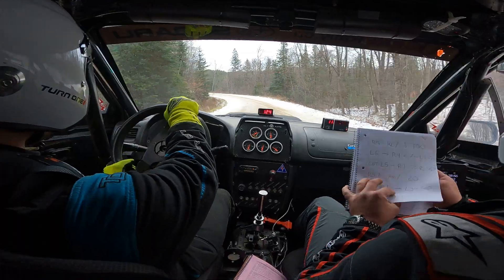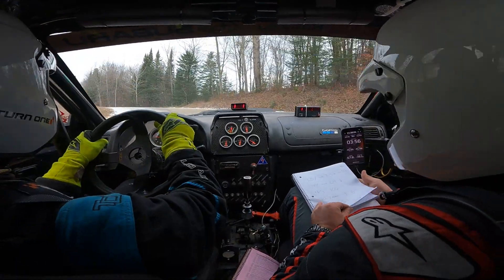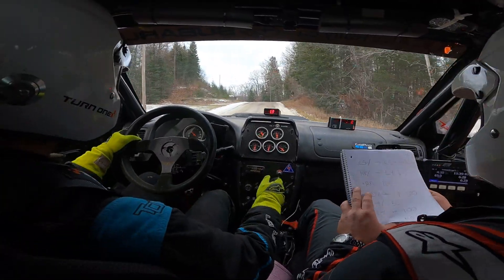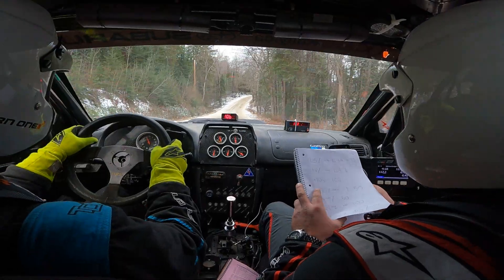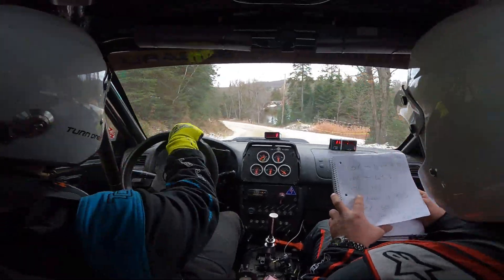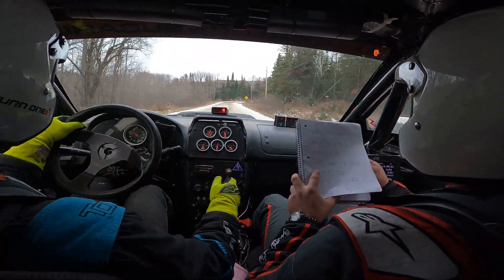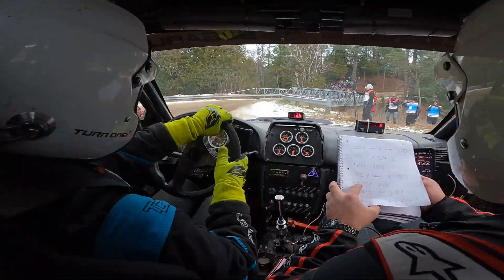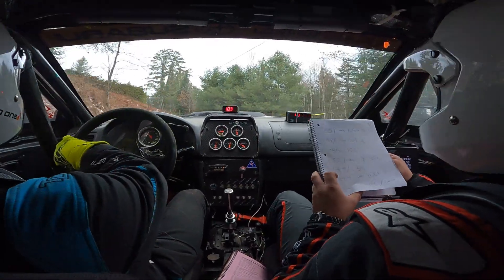Rally of the Tall Pines 2023- Iron Bridge Stage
thanks to Oneride for the picture 📸!